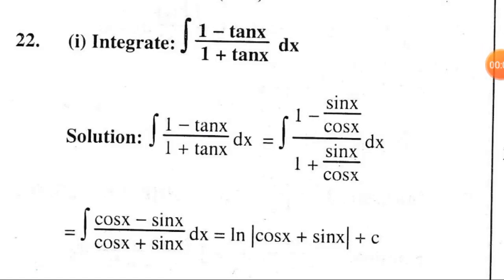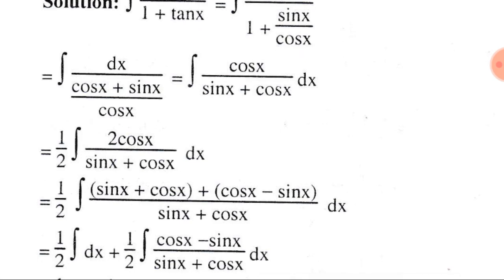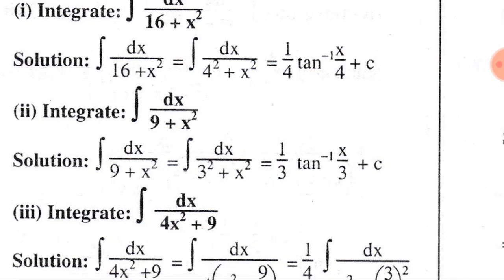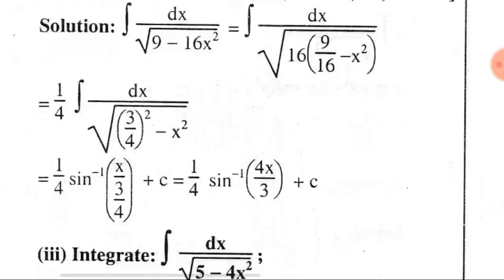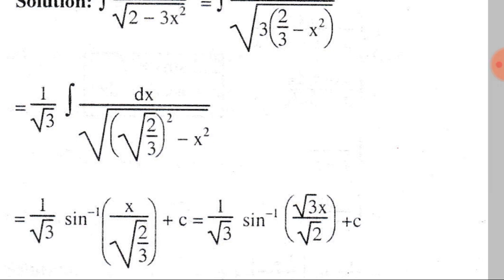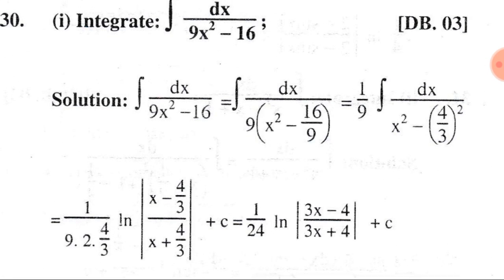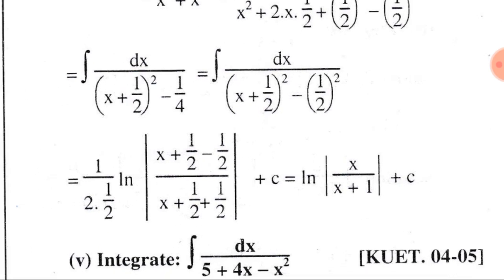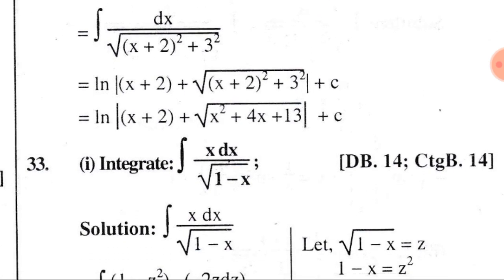Some More Problems on Integration by the Method of Substitution-2